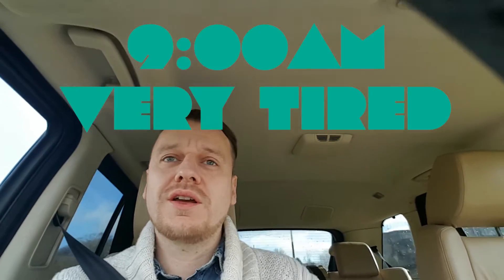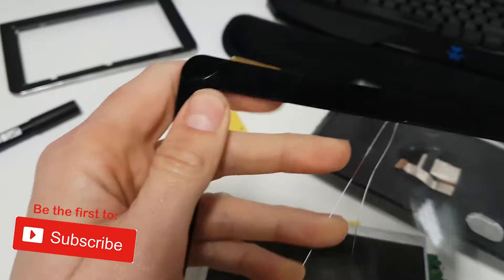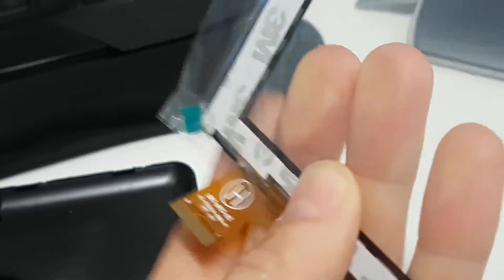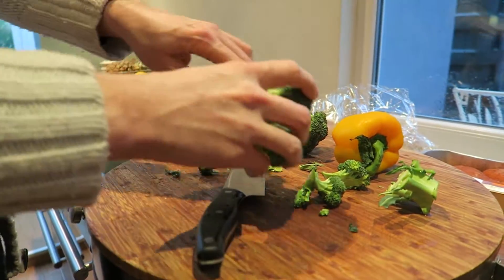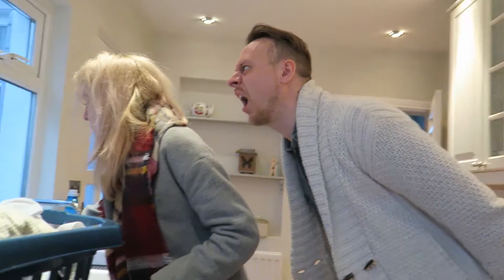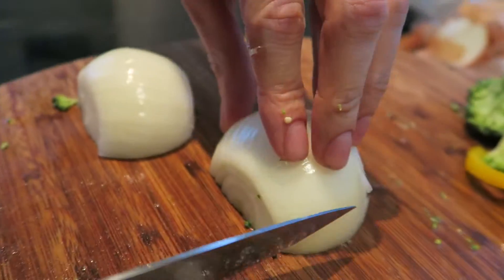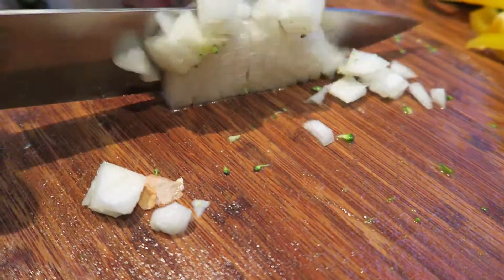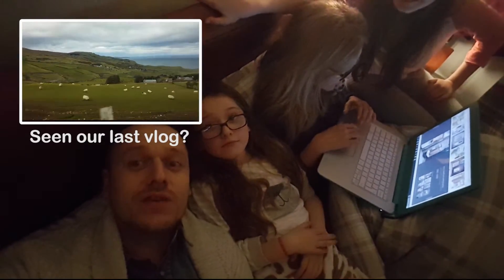HOW TO CUT AN ONION - VLOG 05 MARCH 30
Working today, finally sorted my GPS for the car and can shoot video again on the road! So prepare for lots of driving footage!